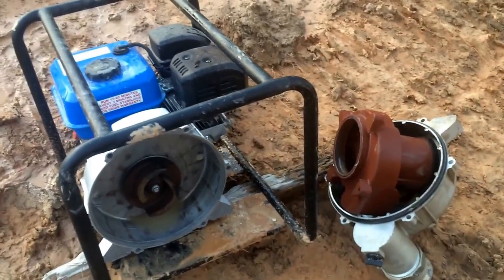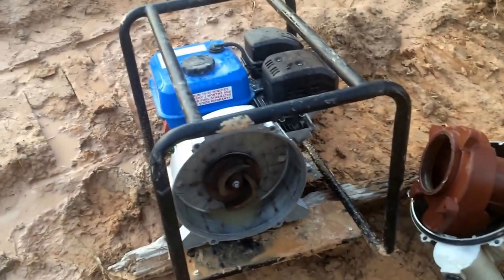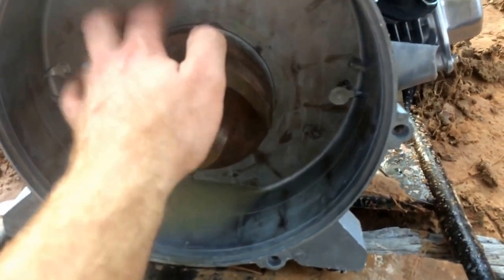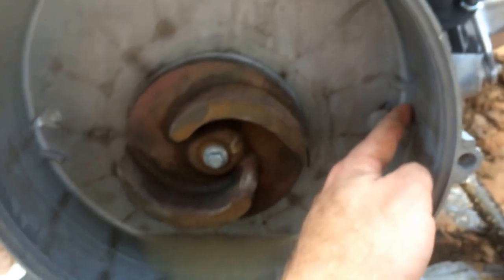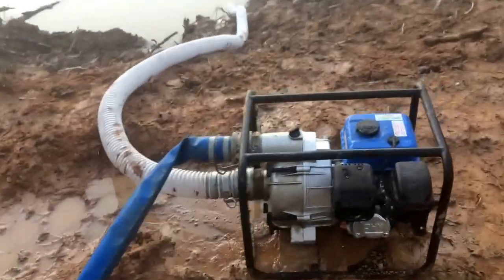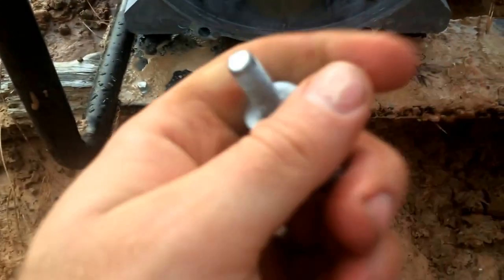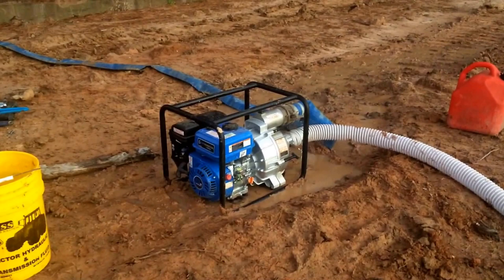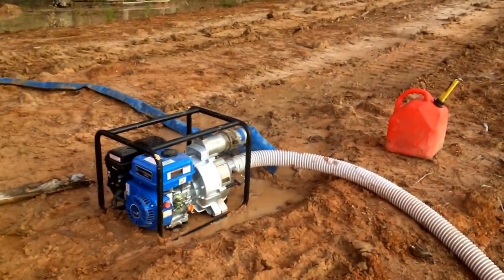Water Pump Repair - Loose Bolts from Factory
I like these little pumps a lot. They are very affordable, and in the instance that you have to work on them, they are super simple. Unfortunately, I had to do some work on this one.

It was leaking, and making that grinding noise before it quit. Come to find all the bolts holding the housing to the engine were loose, and 2/4 had backed out entirely, jamming up the impeller. I could not put them back in due to the thread getting marred, but was able to tighten down the other two and the pump ran great for well over an hour after that.

I checked the bolts on the other pump, which was actually leaking even worse, and they were all tight, so that one is a mystery. I snugged one or two of them, maybe a 1/4 turn. But it seems the leaking is less now, so maybe there was just a seal in there that needed to seat properly. Ultimately, I little leak is not an issue, so long as the bolts are all properly tight.